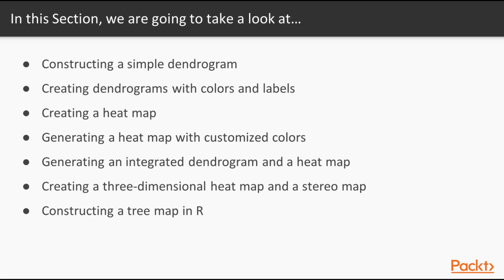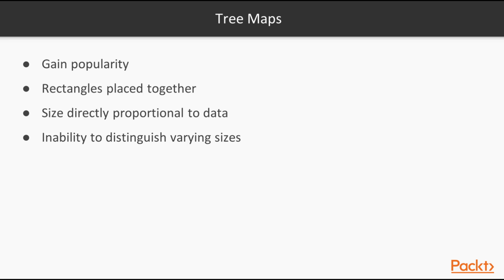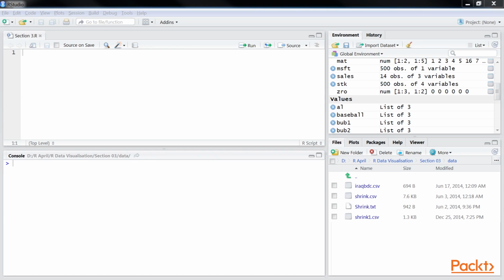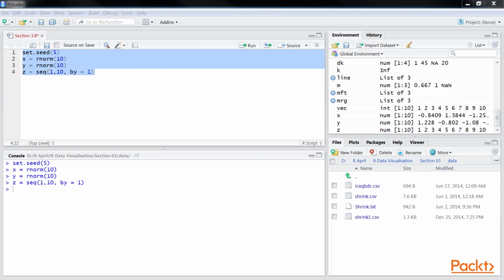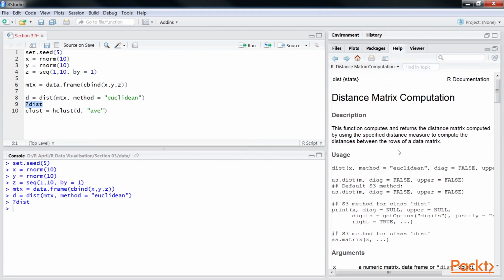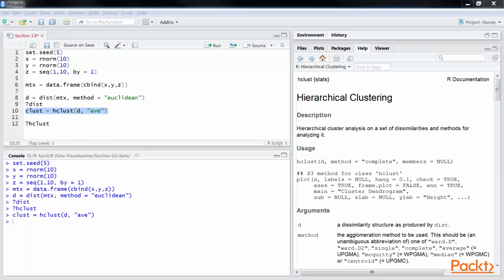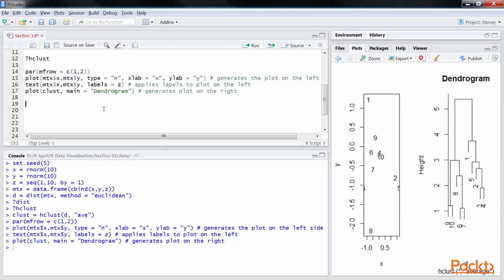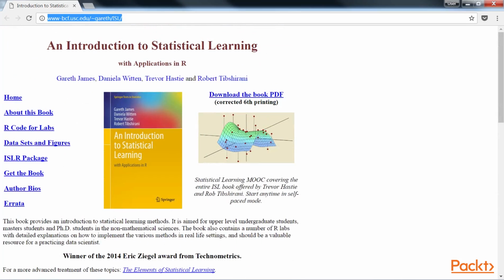R Data Visualization - Basic Plots, Maps & PieCharts : Constructing Simple Dendrogram | packtpub.com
This video helps you get introduced to the concept of dendrograms.
• Define the start of random numbers
• Bind the column
• Generate the scatterplot and dendrogram